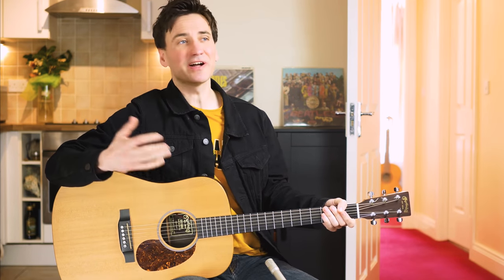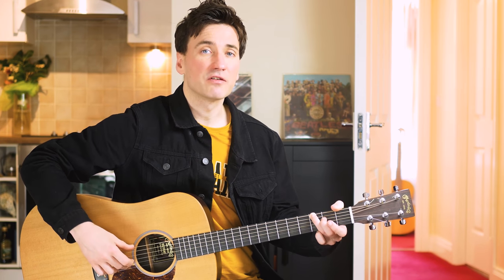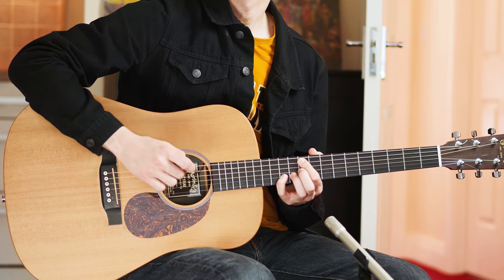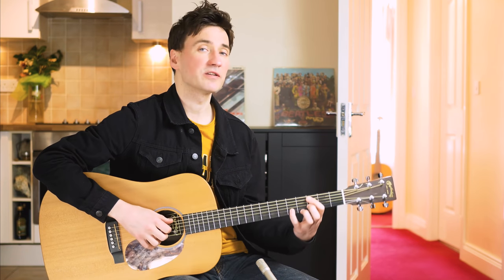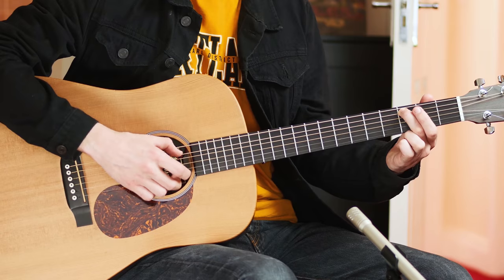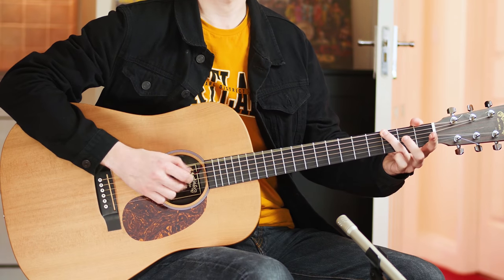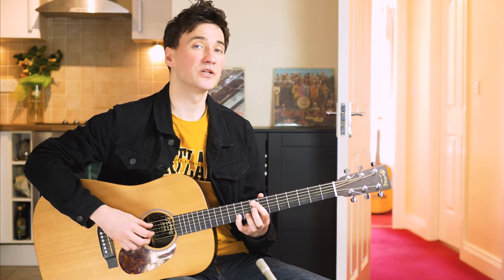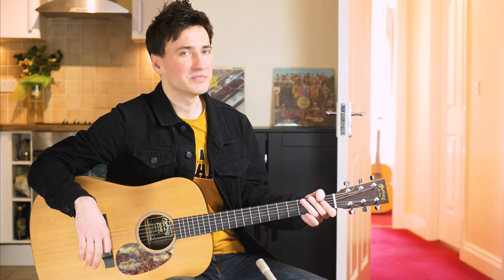HOW TO PLAY BLACKBIRD by THE BEATLES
Guitar Tutorial for Blackbird by The Beatles